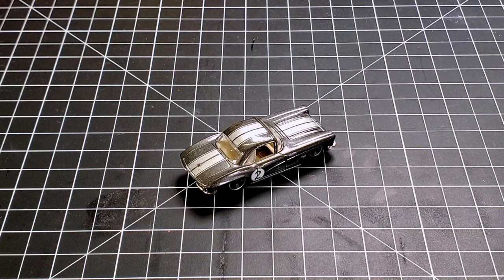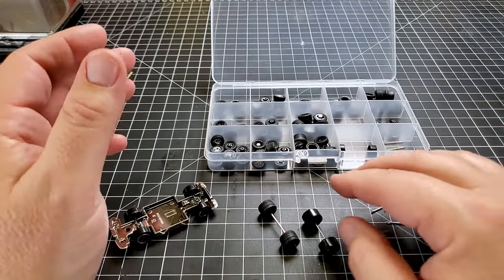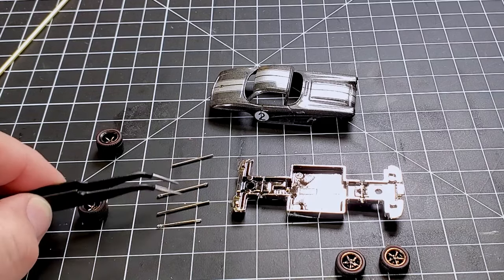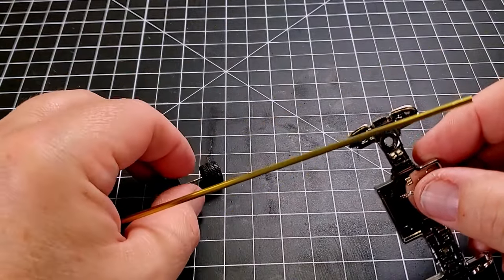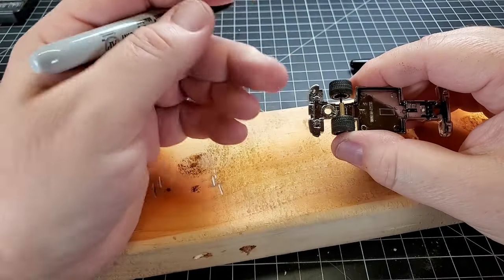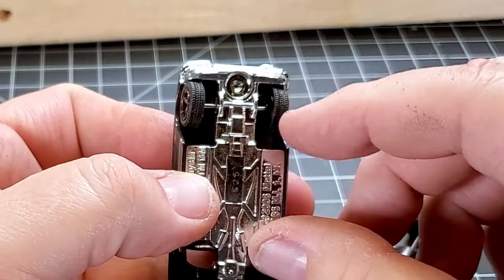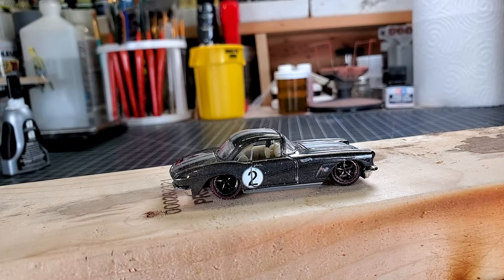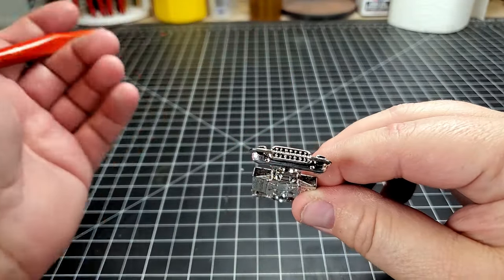Custom Axle Tubes For Hot Wheels.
This is part one of a two part video where I will show you how to fully customize a Hot Wheel car very simply.  In This video I will show you how to create custom axle tubes for custom wheel and axles and how to customize the frame to accept the new custom axle tubes.

Below are links to most of the items that I used in creating this custom Hot Wheel.

Iwata Eclipse Hp-Cs Value Set with Hose Cleaner and Paint
Createx Colors 4030 Intercoat & Mix Additive 8oz. Size
Createx Colors 4053 UVLS High Gloss Clear (4oz)
Createx Colors 4012 High Performance Reducer 2oz
Createx Colors 2oz. candy2o Primary Set, 2 Ounce (Pack of 12), 12 Ounce
Createx Auto-Air Colors Candy2o Deep Purple 4659 2oz
Createx Colors PNT-GP-I-CTX-8.0oz-Clean, 8oz_Cleaner, 5618 Airbrush Size, 8 Fl Oz
Precision Pin Vise Hand Drill with 25pcs Micro Twist Drill Bits Set
Spring Loaded Centre Punch
2-56 Tap/Drills
Airbrush Glass Cleaning Jar
Stainless Steel Strainer For Your Paints

There is no additional charge to you! Thank you for supporting
Paul's Railroad so I can continue to provide you with video content.